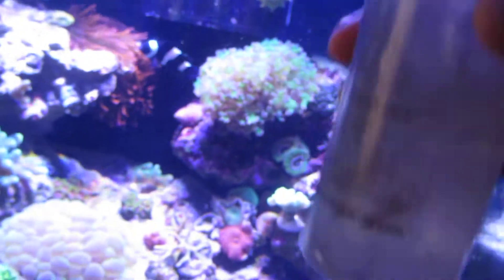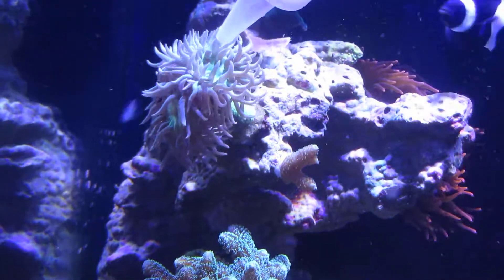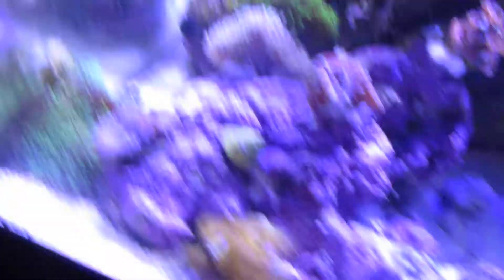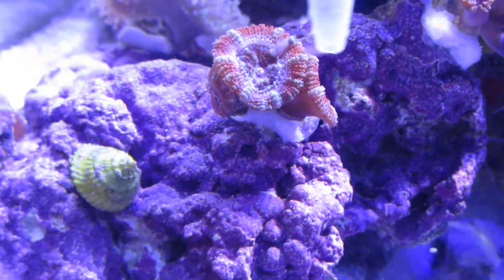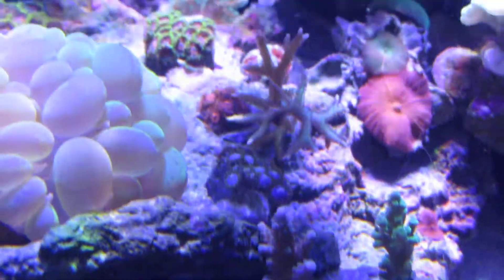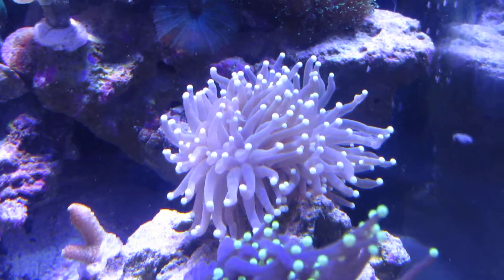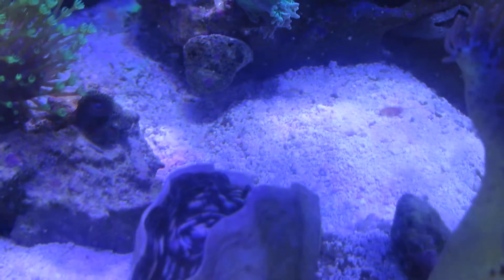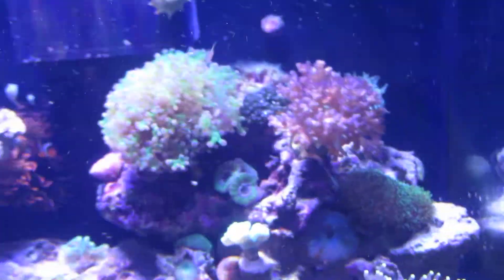How i feed my frozen brine shrimp from ocean nutrition to my corals and fish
This tank used Red Sea Salt